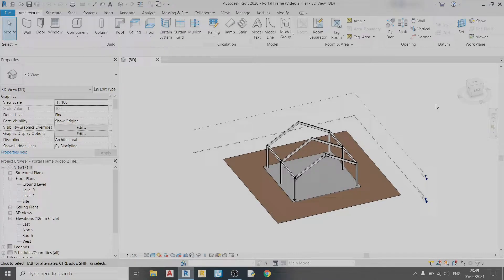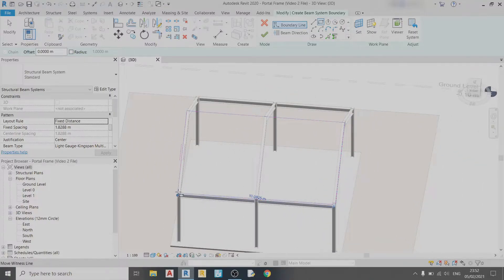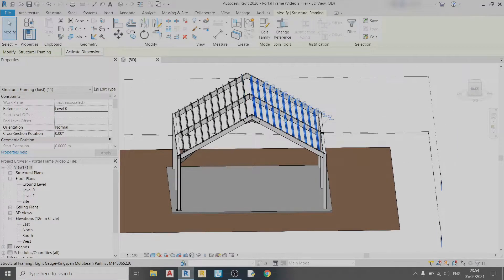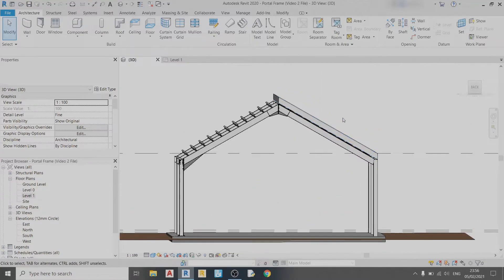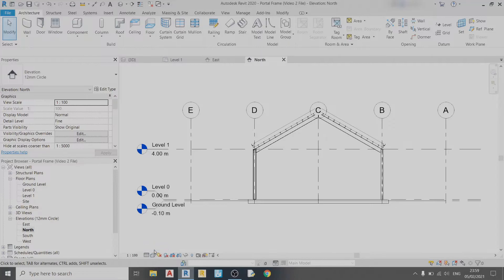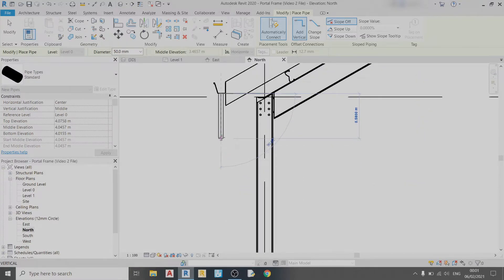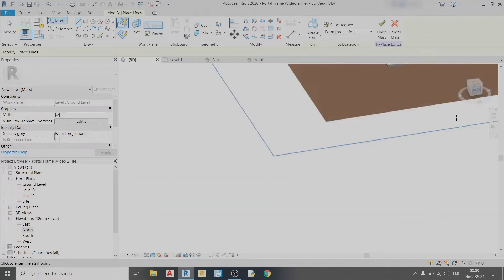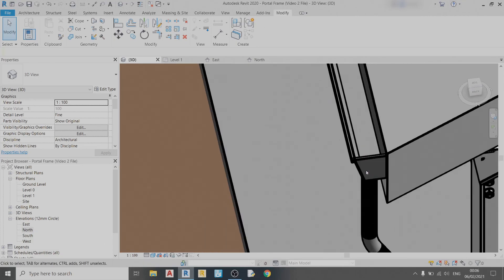How to draw a roof in Autodesk Revit?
This video is the third video of my portal frame tutorial series. In this video I will show you how to draw purlins, a roof and a gutter system. To watch my previous videos on portal frames, here are the links:

Timestamps:
0:00 - Introduction
0:12 - Importing Purlin Members
1:15 - Drawing out Purlin System
5:15 - Drawing the Roof
8:14 - Drawing the Gutter System
10:20 - Drawing the Downpipe System
13:12 - Drawing the Gutter Caps